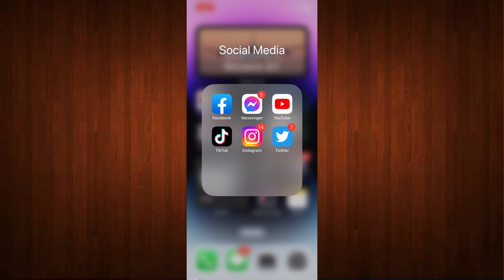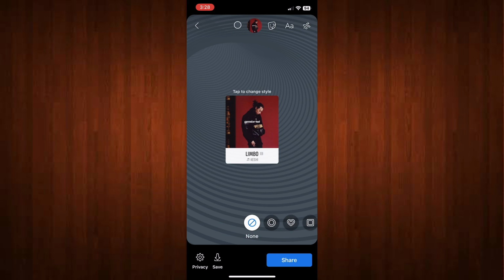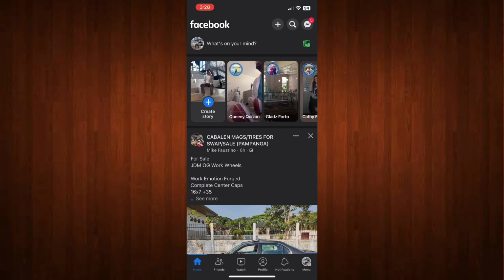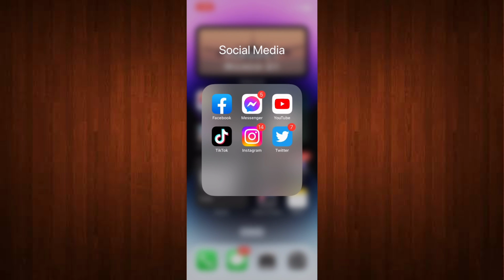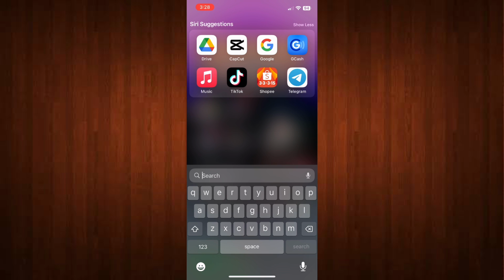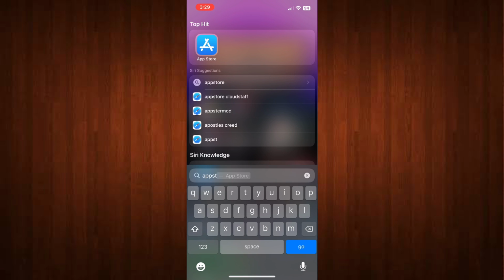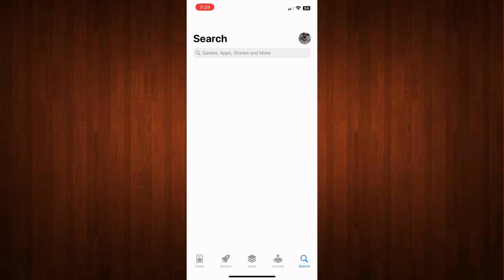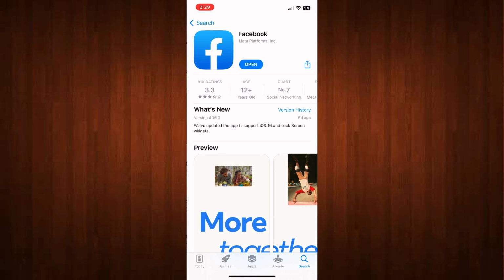How To Fix Facebook Music Story Not Showing Problem Solved Iphone